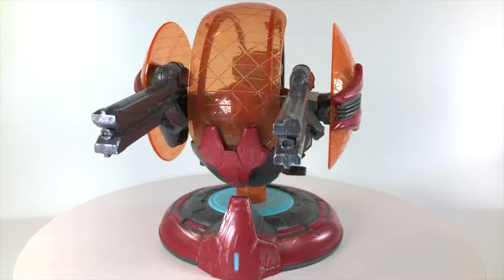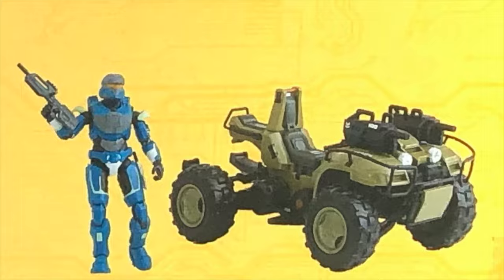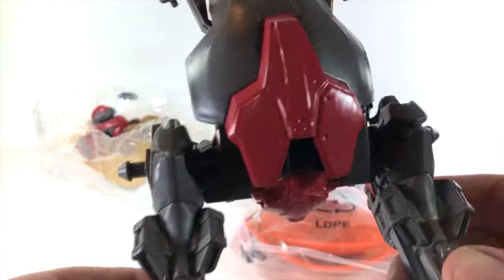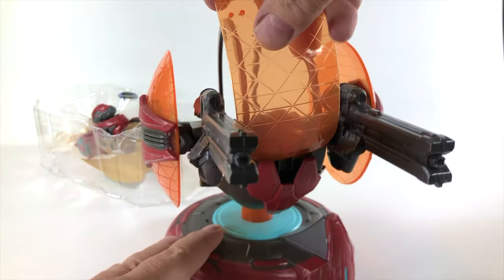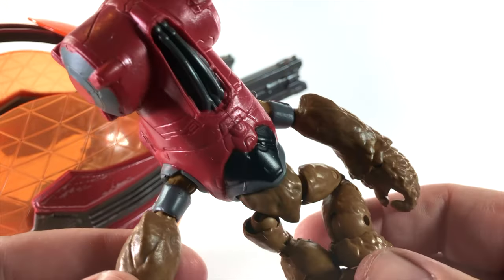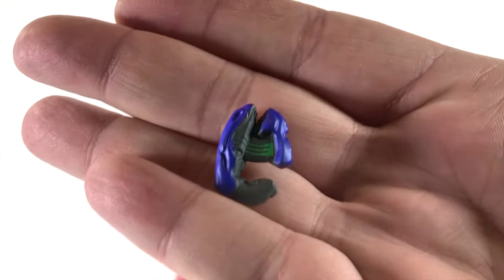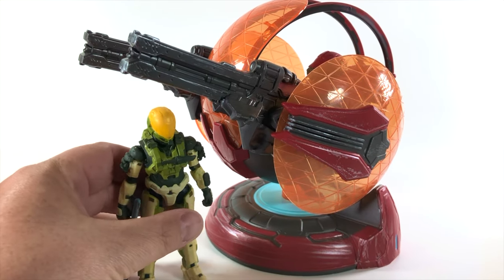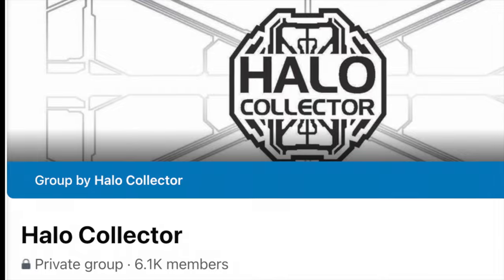The Banished Shade Turret is AWESOME! Jazware World of Halo Unboxing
🔥 Thanks SO much to Kevin at Halo Collector for this AWESOME footage!

Jazware is absolutely KILLING it right now folks! Their World of Halo scale perfectly utilises the 3.75" size with incredible vehicles galore leading into fall 2021!

Would you pick up this Jazware World of Halo Banished Shade Turret?

Simon Key
11E Cherish Court
Discovery Bay
Hong Kong